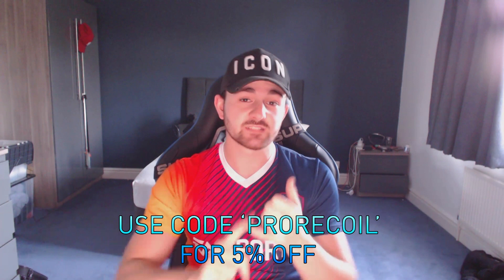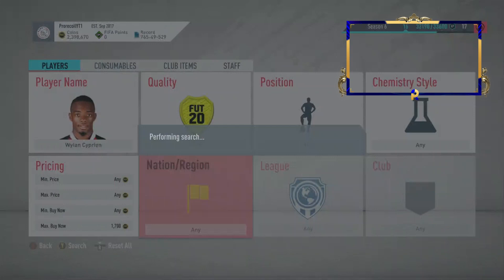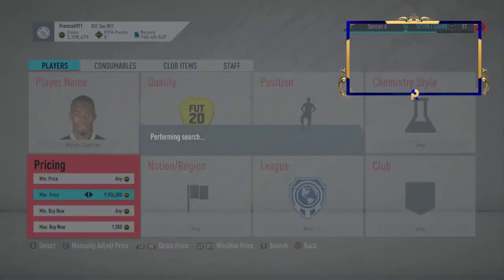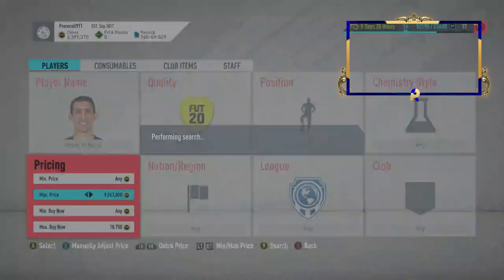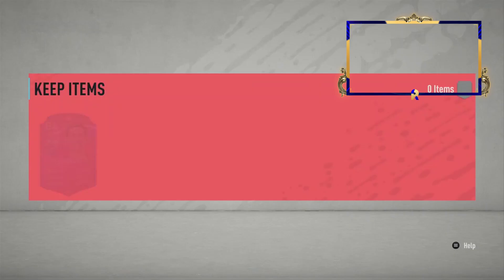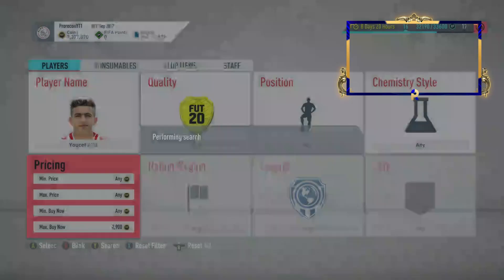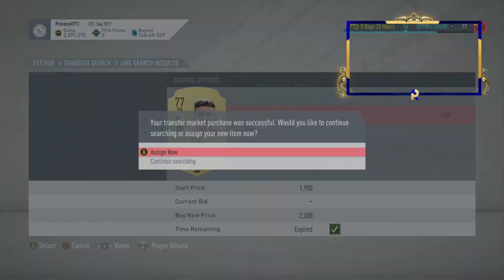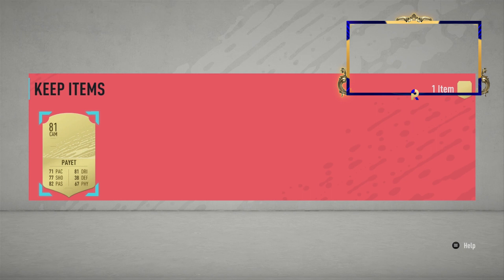FIFA 20 | HOW TO MAKE 100K EVERY DAY RIGHT NOW!! **INSANE FILTERS** (BEST TRADING METHODS & TIPS)